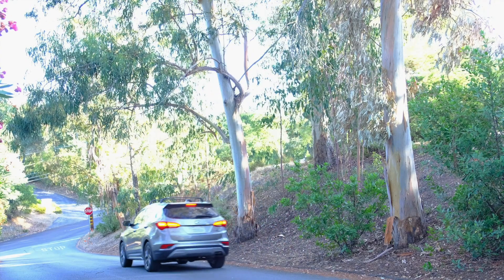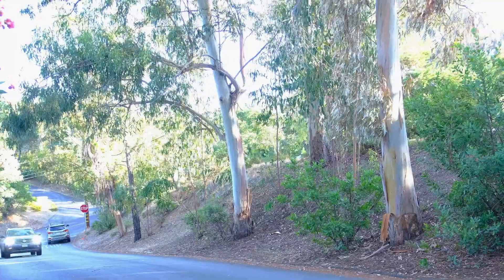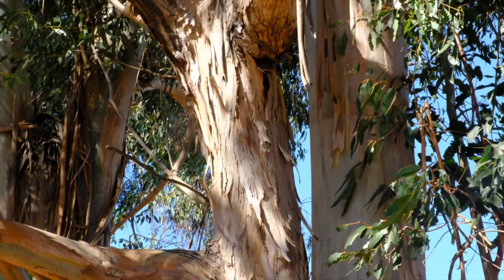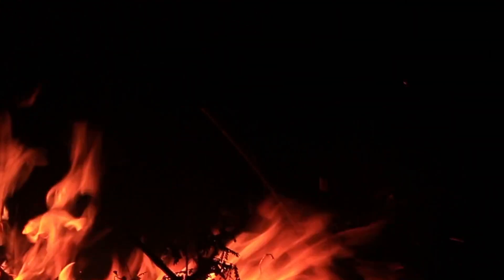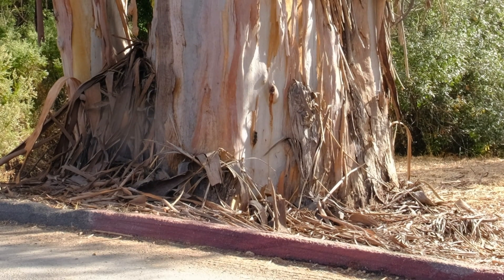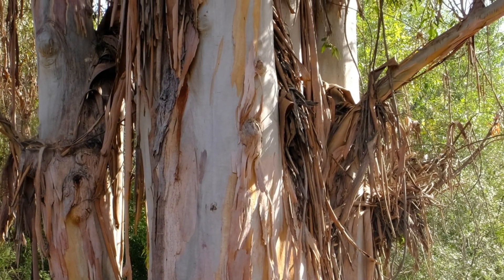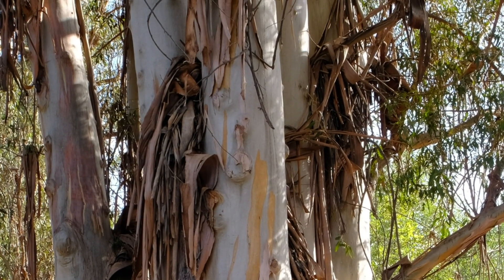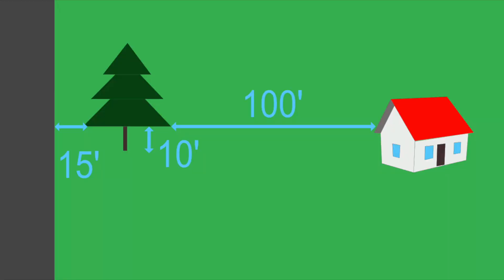Eucalyptus and Wildfire Danger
Eucalyptus is a highly flammable tree and particularly dangerous to have in a wildfire prone areas.  Eucalyptus resin is very flammable, and the plant itself produces a huge amount of litter (fuel) annually.

The information contained in this video is for general information purposes only. We endeavor to keep the information up to date and correct, we make no representations or warranties of any kind, express or implied, about the completeness, accuracy, reliability, suitability or availability with respect to the information, products, services, or related graphics contained in the video or comments.
Any reliance you place on such information is therefore strictly at your own risk.

In no event will we be liable for any loss or damage including without limitation, indirect or consequential loss or damage, or any loss or damage whatsoever arising from loss of data or profits arising out of, or in connection with, the use of the video.